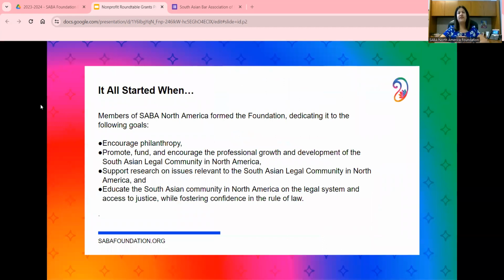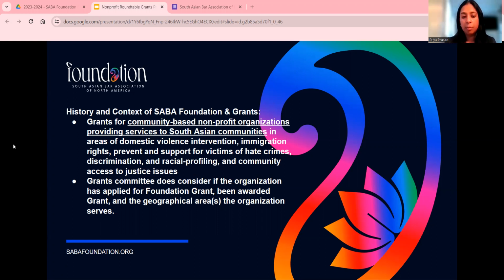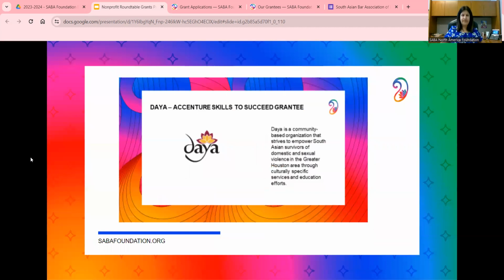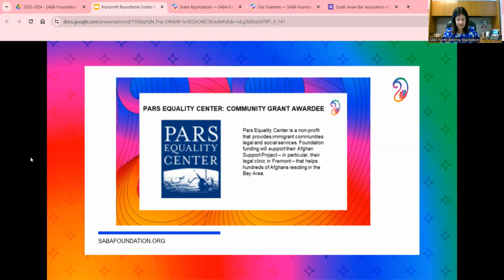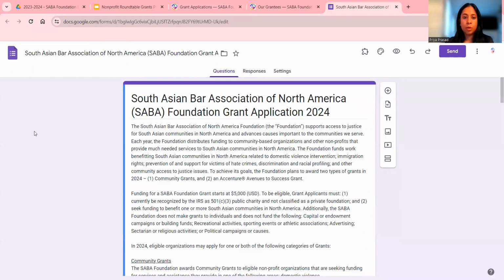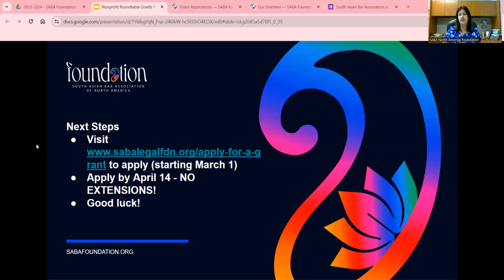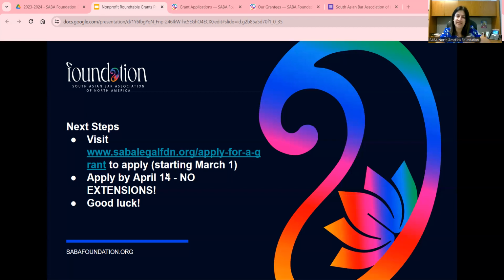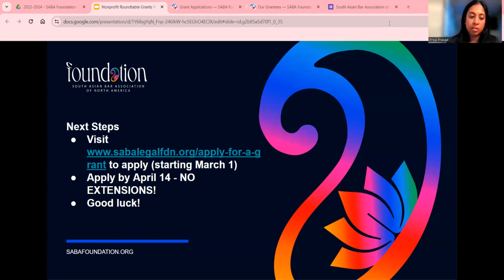SABA Foundation Grants Process & Grant Writing Tips and Tricks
View this SABA Foundation Nonprofit Roundtable from 2/20/24 in which Foundation President Ritu Singh and Grants Committee Chair Priya Prasad provide insight about SABA Foundation, Foundation grants, and tips & tricks to strengthen grants applications.